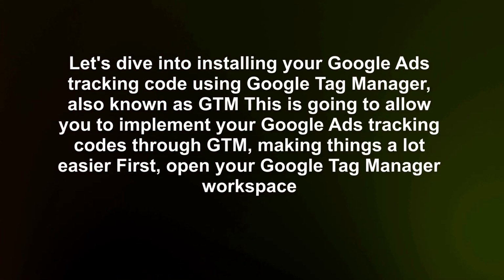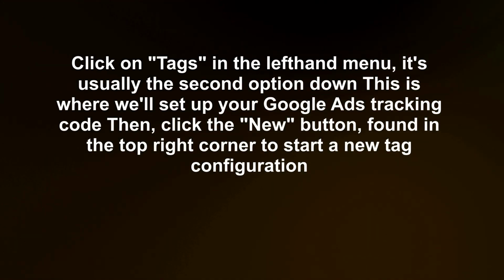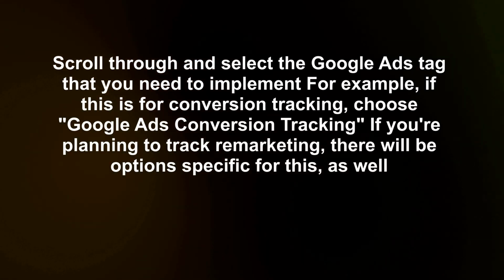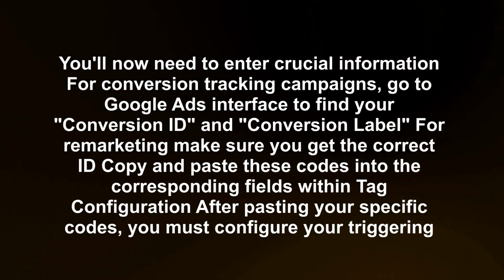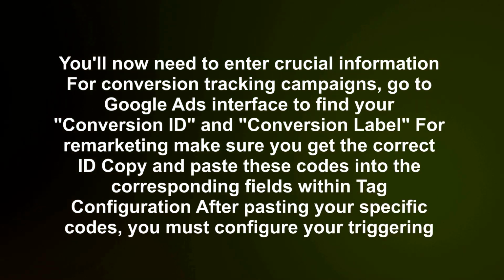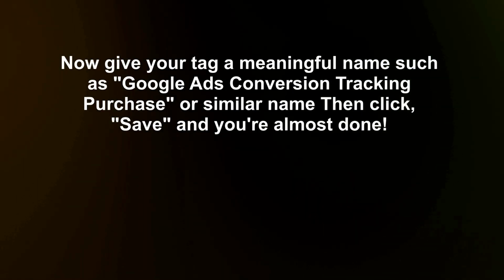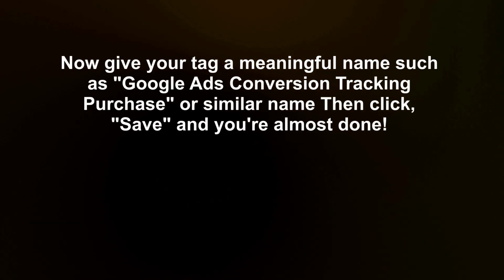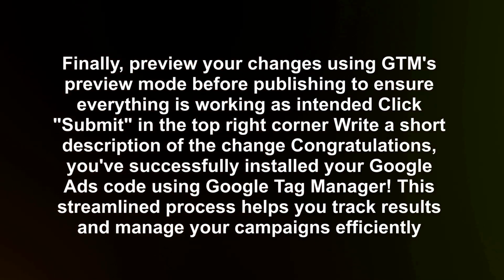How to Install Google Ads Code Using Google Tag Manager - GUIDE!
How to Install Google Ads Code Using Google Tag Manager will show you how to integrate your ads with google tag manager. This allows you to implement Google Ads tracking codes through GTM easily, this offers centralized tag management streamlining analytics. This enhances your website data driven tracking approach.

00:00 Intro
00:15 Install Google Ads Tracking Code
00:25 Open GTM Workspace
00:30 Click "Tags"
00:35 Create New Tag
00:40 Tag Configuration
00:50 Select Google Ads Tag
01:00 Enter Conversion ID and Label
01:10 Configure Triggering
01:15 Choose Triggering
01:20 Create a new Trigger
01:30 Page View Trigger
01:40 Set Up URL Conditions
01:50 Save the Trigger
01:55 Save the Tag
02:05 Publish Changes